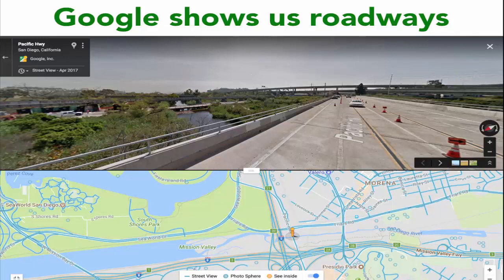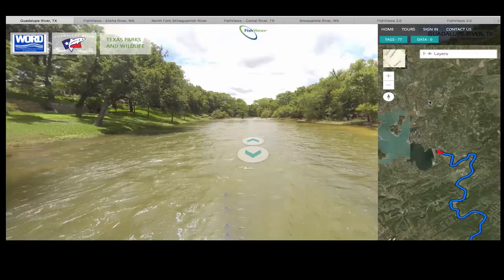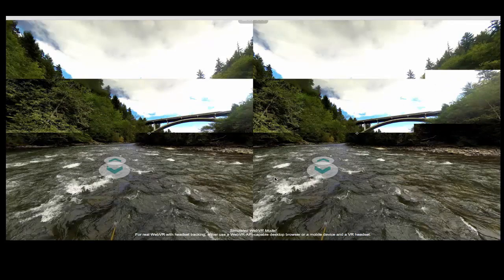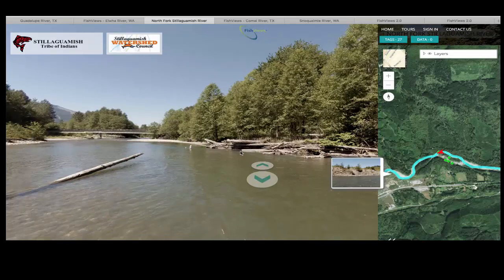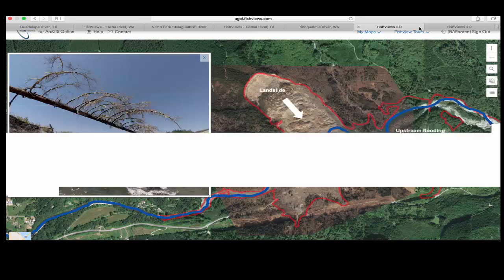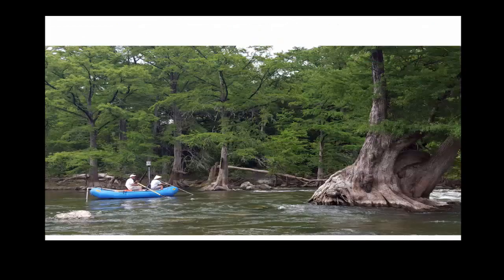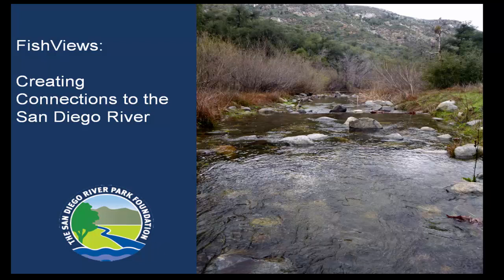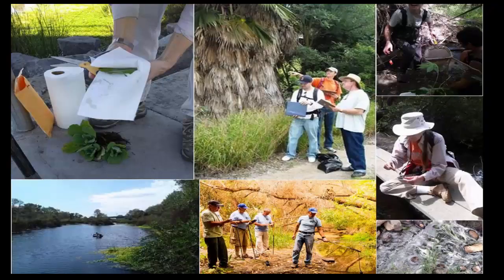Fishviews: A Tool for Collaboration and Communication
360-Degree Imagery brings Context to Data for Citizens and Scientists

A California Water Quality Monitoring Collaboration Network Webinar

Learn how interactive 360-degree tours of the waterway or shoreline, coupled with GIS data layers and communication features, enable scientists and stakeholders to collaborate for conservation, waterway management and public outreach. Geo-referenced surface level imagery integrates with Esri’s ArcGIS so users can derive site-specific insights that are not available from a bird’s eye perspective as they explore the landscape through an intuitive experience.

Presenters:
Courtney Gallagher
Courtney is a co-founder of FishViews, dedicated to connecting people to waterways for science, recreation and conservation. Courtney is a former Naval Aviator with a BS in Agriculture and Resource Economics from Cornell University and an MSTC from University of Texas.

Shannon Quigley Raymond
Shannon is the San Diego River Park Foundation’s River Ecosystem Manager. She is a native San Diegan and earned a B.S. in Environmental Systems from the University of California San Diego. In her 10 years at the San Diego River Park Foundation, she has run their nationally award winning citizen science and clean-up program and now manages the Foundation’s 2,200 acres of preserves, and oversees the Foundation’s terrestrial and aquatic monitoring, citizen science and habitat enhancement projects.